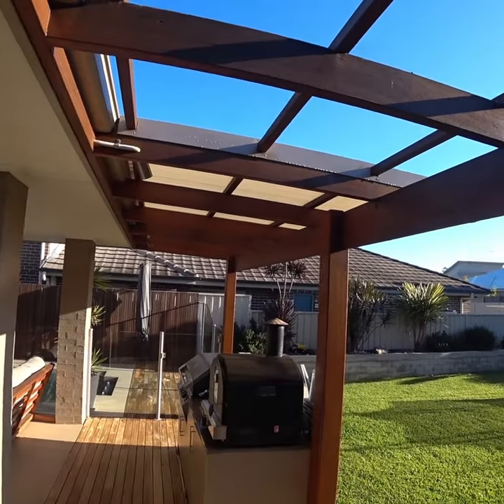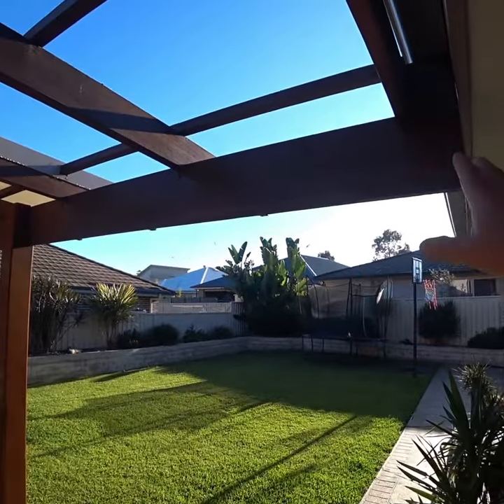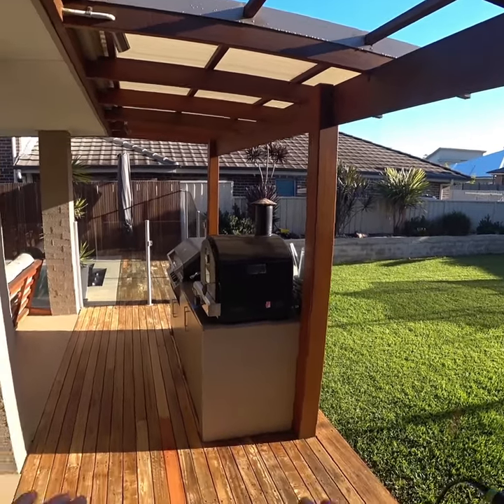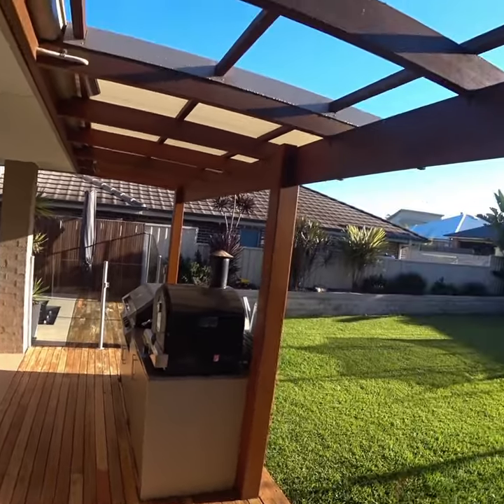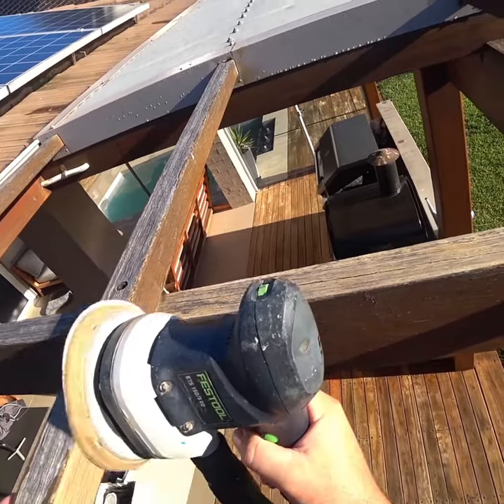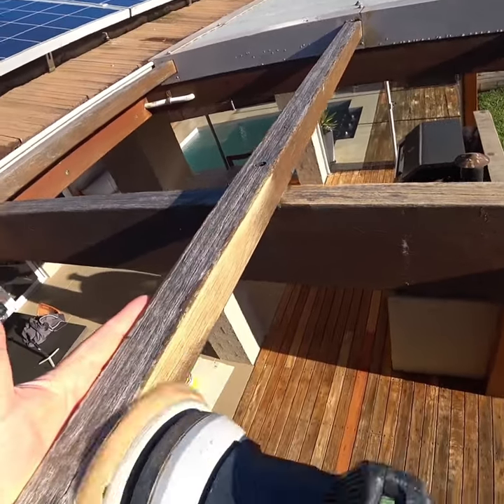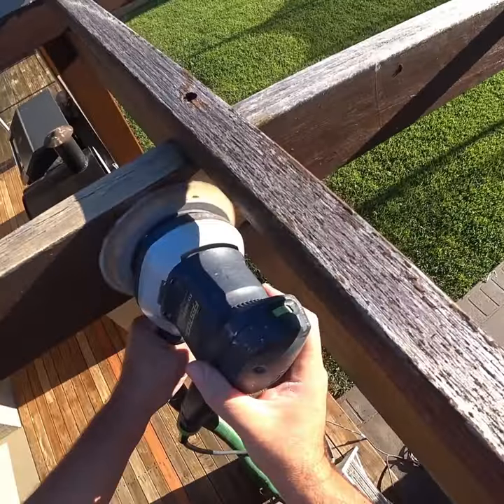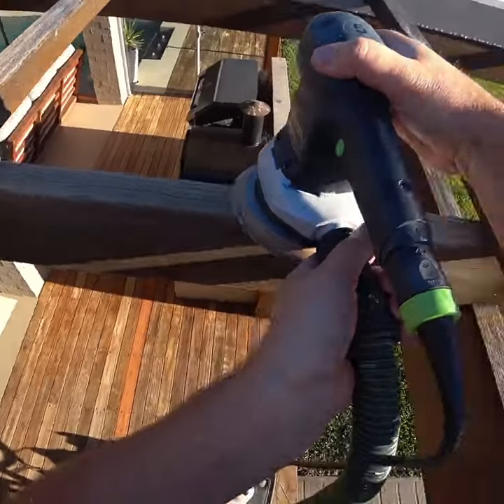Preparation sending timber pergola#shorts tips diy tutorial #👍& 🔔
Preparation sending timber pergola

Stain and sealant offer a measure of defense to the wood, shielding it from Ultraviolet radiation, humidity, and temperature swings while also assisting in the maintenance of its color. Consider your environment, the sort of wood you want to use, and how you want to utilize your outside space. Then you may start planning your staining or sealing project, starting with color selection and the ideal time to start.
Clear, Semi-Transparent, and Solid stains are the three basic types of stains, with a number of in-between ranges relying on the specific brand you pick. A popular option is a transparent stain with a little tint to defend against UV radiation. If you want to retain the natural wood look with some shielding, there are staining and sealant combos that work and can even be applied in one step. Re-application times vary according to the product and your climate condition, but in general, re-application should be done in after every couple of years.